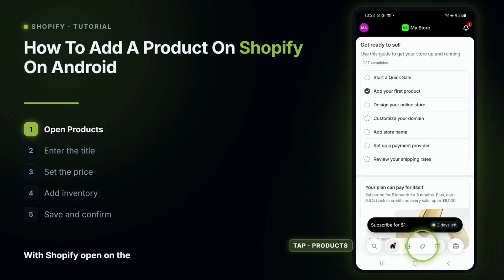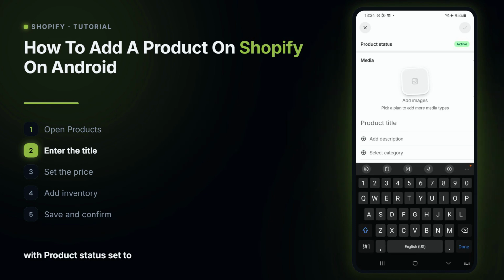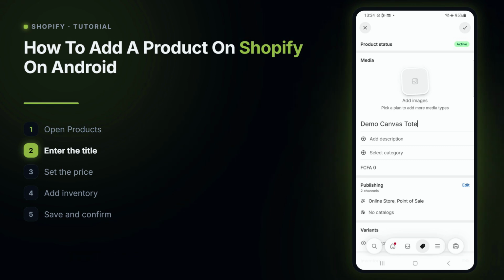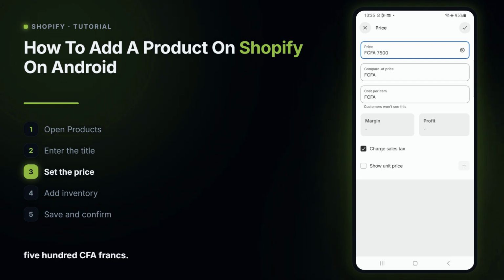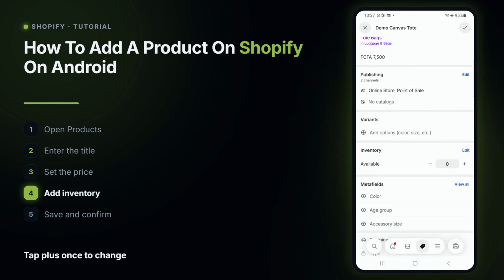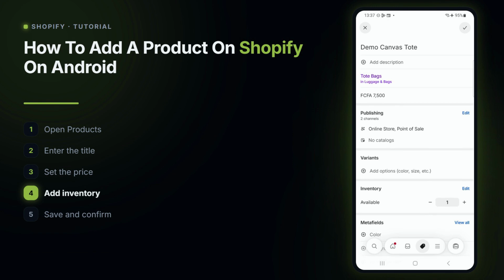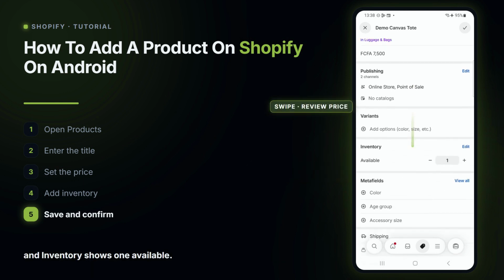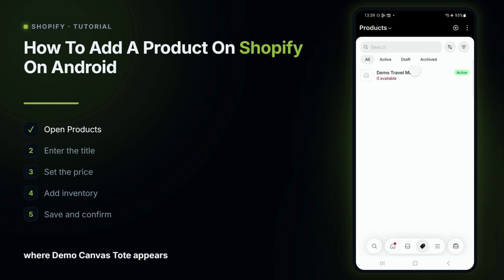How To Add A Product On Shopify On Android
Learn how to add a product to your Shopify store from the Android app. This step-by-step tutorial shows how to enter a product title, set the price, add inventory, save the product, and confirm that it appears in your Products list.

Chapters:
00:00 Open Products
00:20 Enter the product title
00:41 Set the price
01:02 Add inventory
01:22 Review and save
01:46 Confirm the product